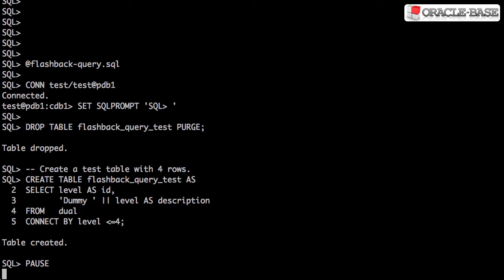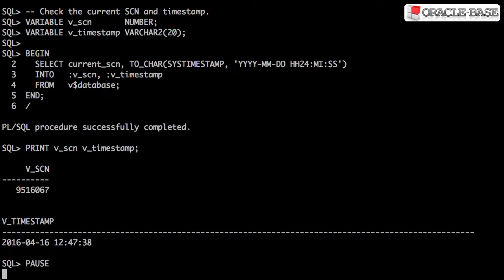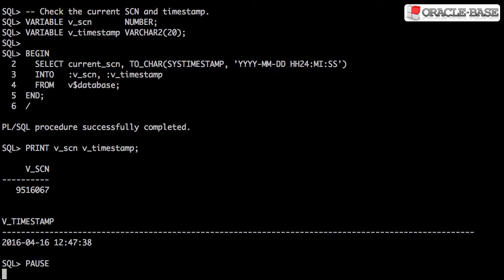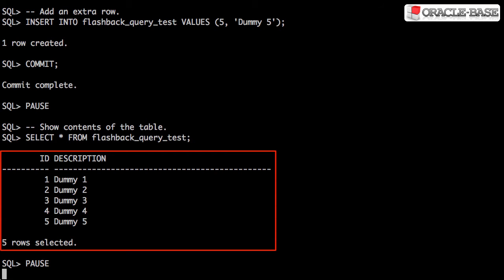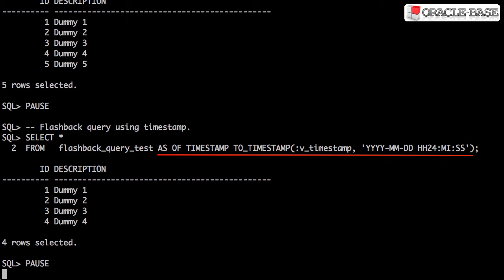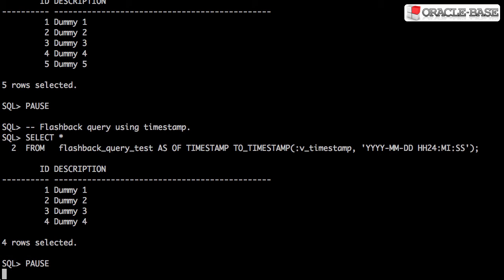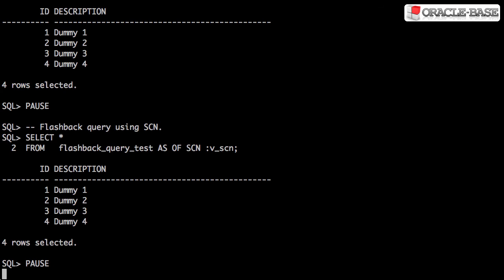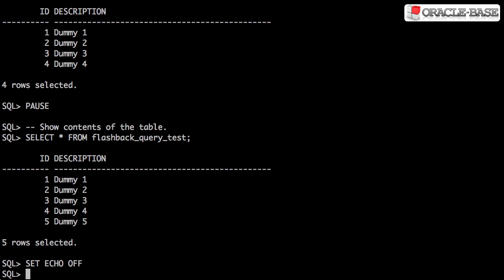Flashback Query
This video gives an overview of the Flashback Query functionality in Oracle, which can be used to display data how it was at a previous point in time.